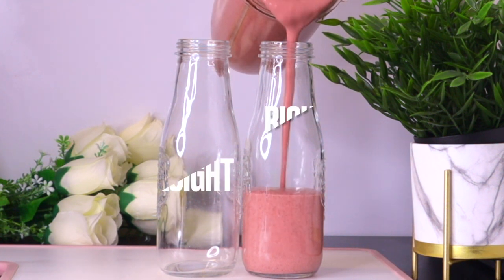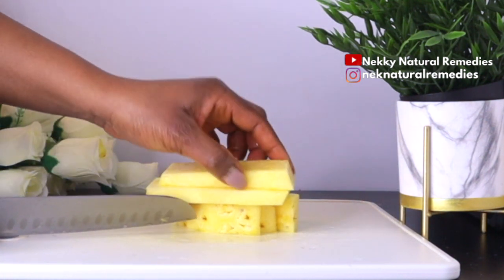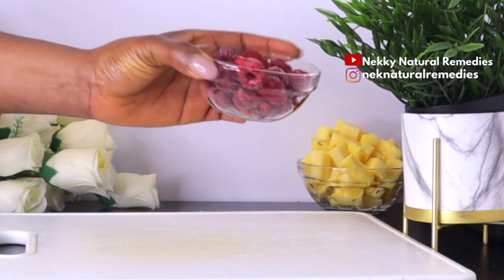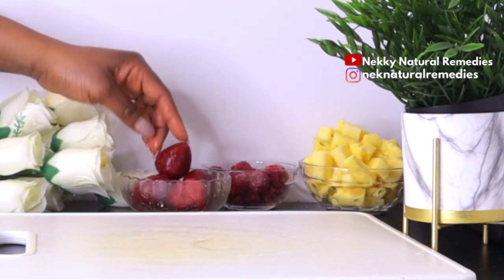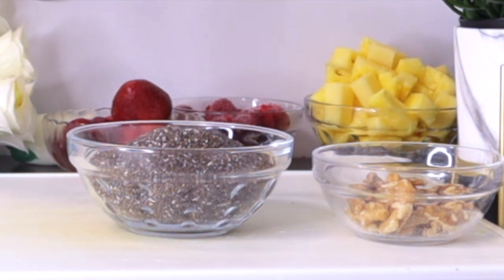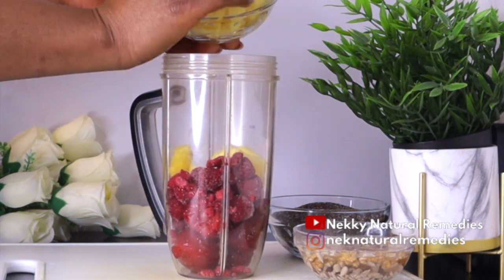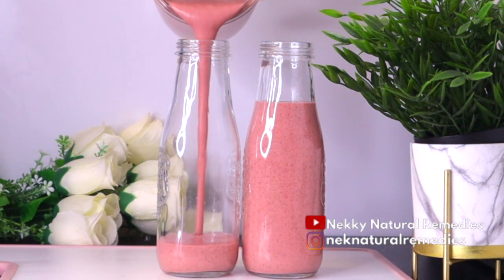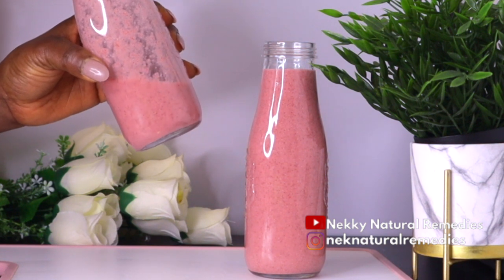You'll be surprised wth the result of improvng ur eyesight DRINK 2X WEEKLY SEE BETTER WTOUT GLASSES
Weak eyesight has become a universal issue. While we stay busy carrying out our daily routines, and spend hours in front of the computer screen or glued to a good book, we rarely take time to think what our eyes are going through and what are the consequences going to be. But not to worry, OMG Natural Remedies has got this recipe that will help you improve eyesight without much effort. Check the video to find out.
DRINK THIS 2 TIMES A WEEK AND STOP WEARING GLASSES | IMPROVE EYESIGHT | SEE BETTER WITHOUT GLASSES

LIGHTING
U.K link:  Ring Light ://amzn.to/2CKrLJT
Softboxes (recommended)

○ Hard drive
○ Memory card